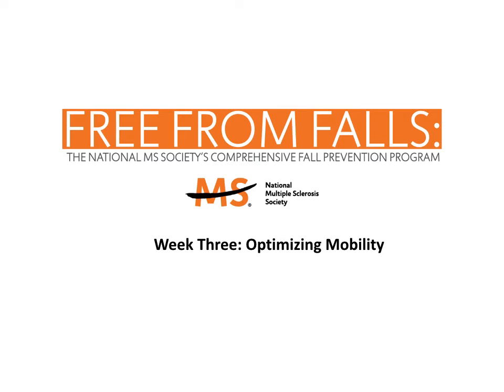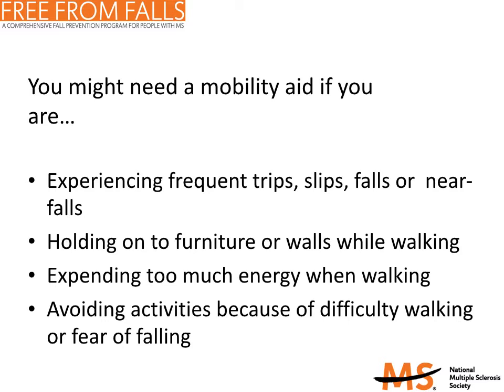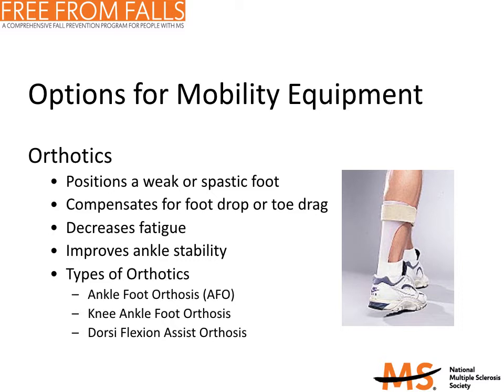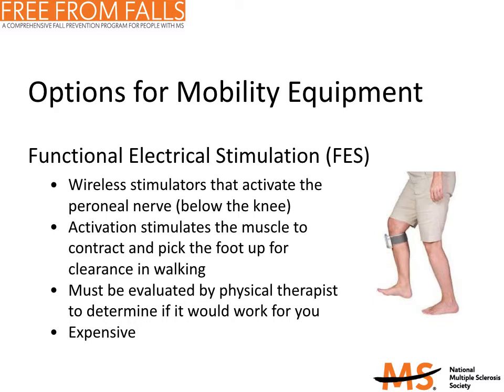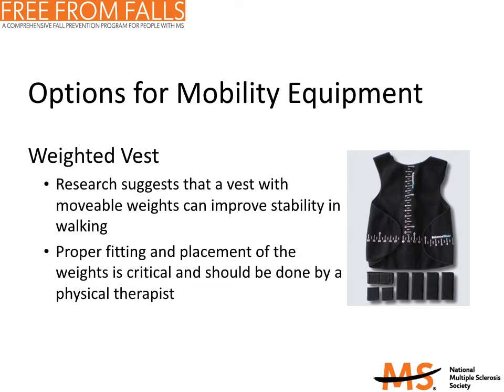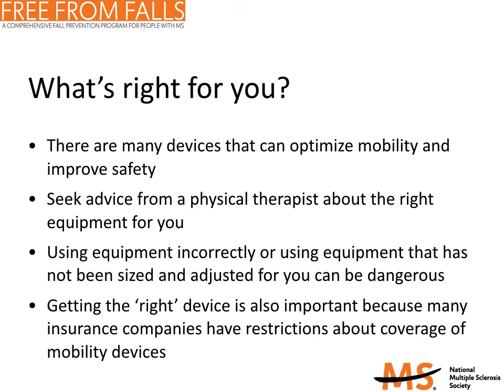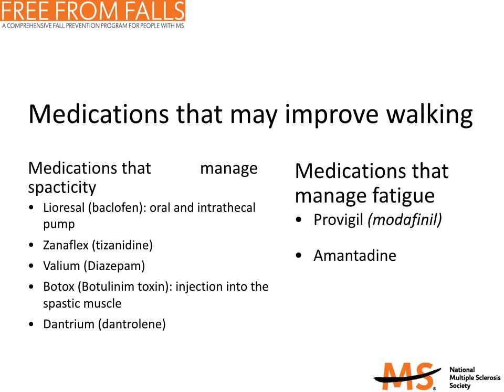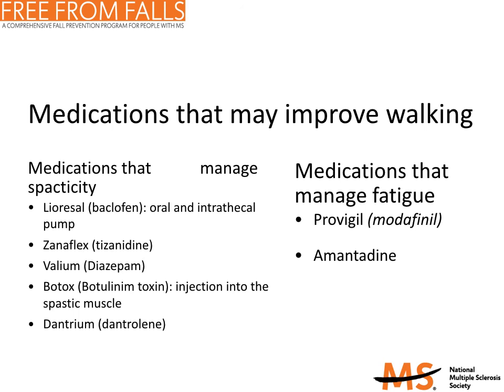Free From Falls program - Week 3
Optimizing Mobility